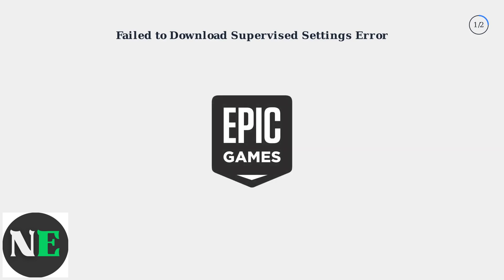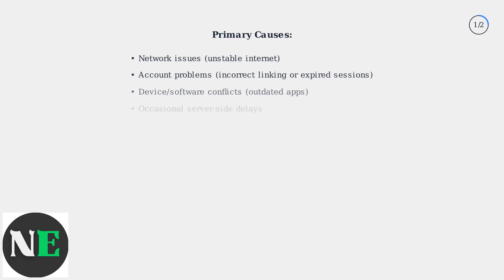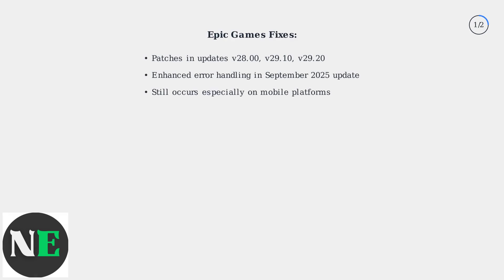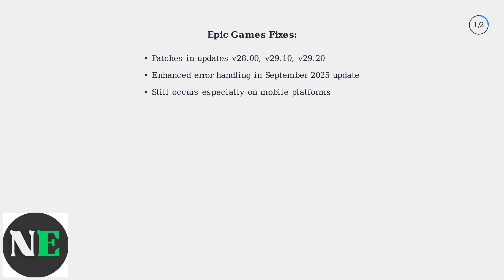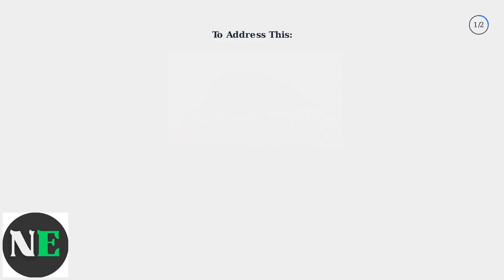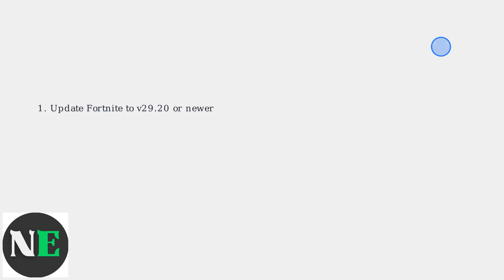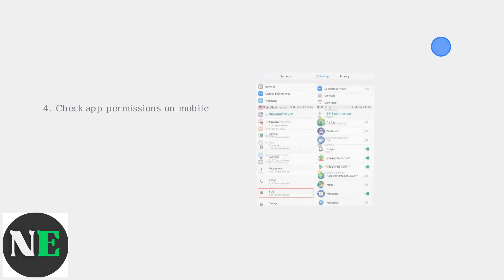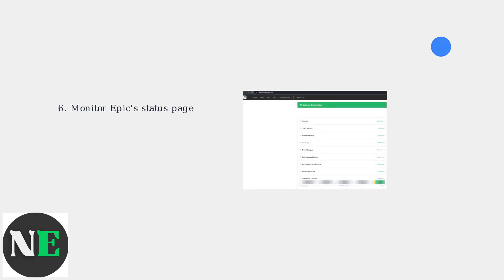How To Fix “Failed To Download Supervised Settings” In Fortnite (2026)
Learn how to fix the "Failed to Download Supervised Settings" error in Fortnite with our step-by-step guide. Get back to your game without interruptions!